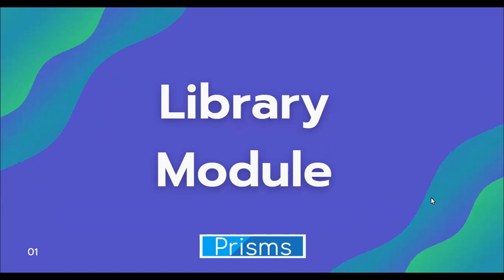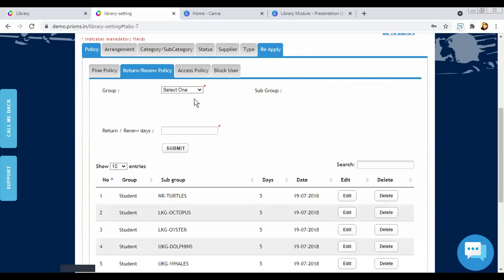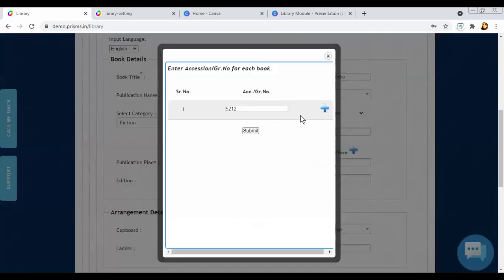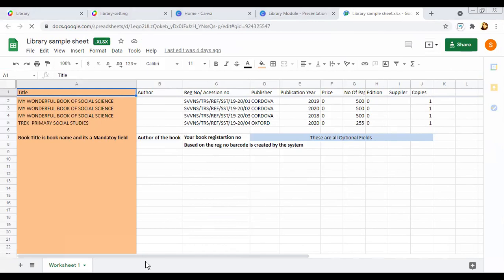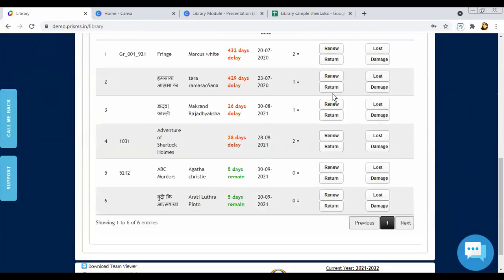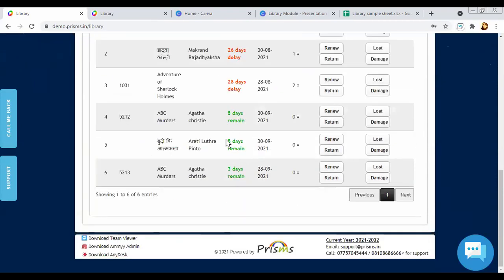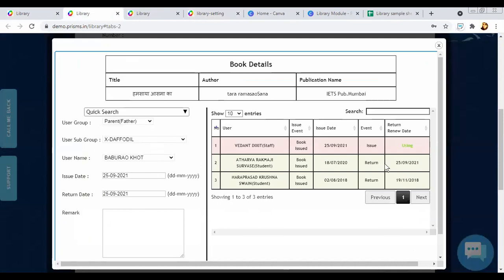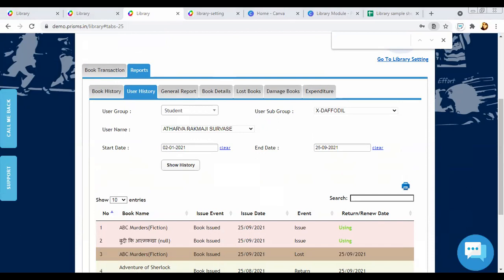Library Module - Training Session